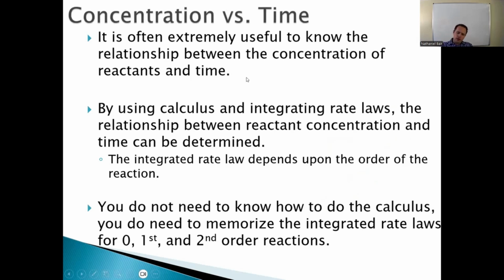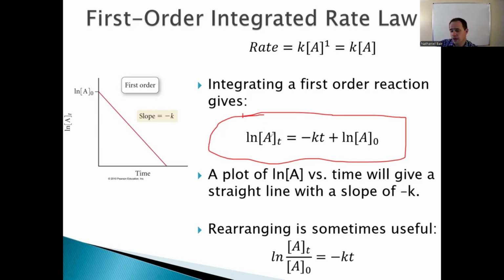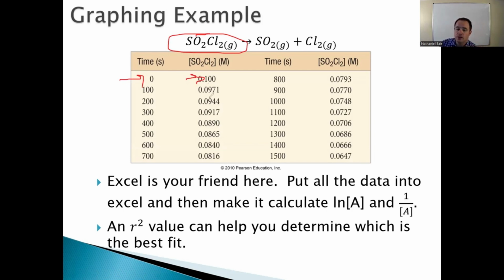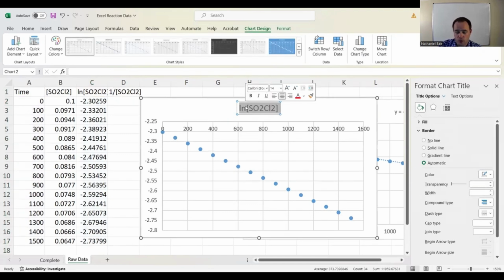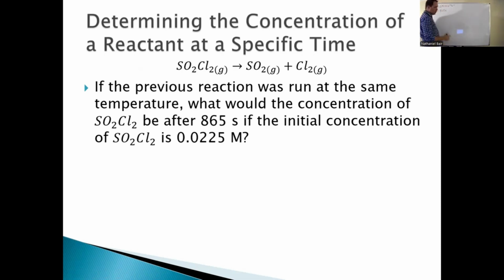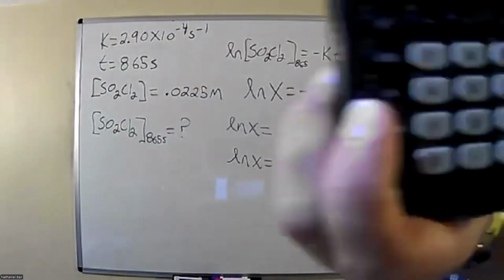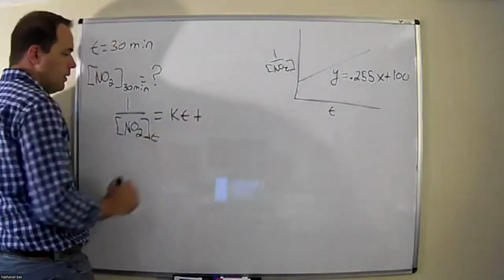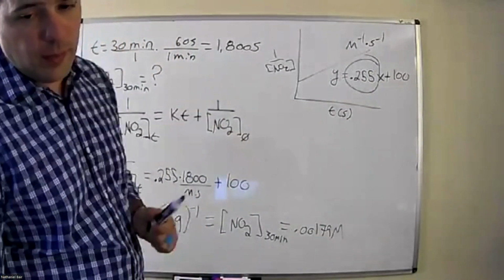Integrated Rate Laws